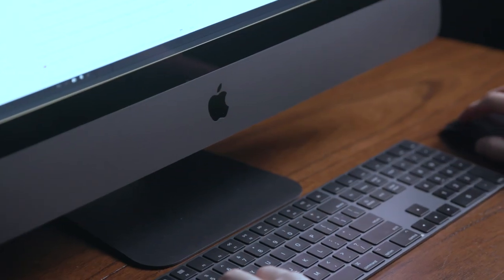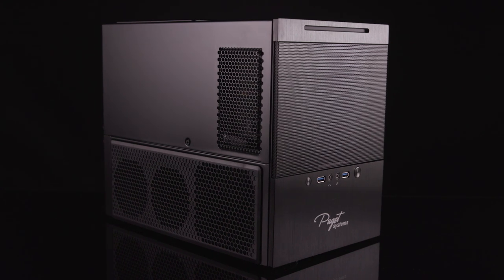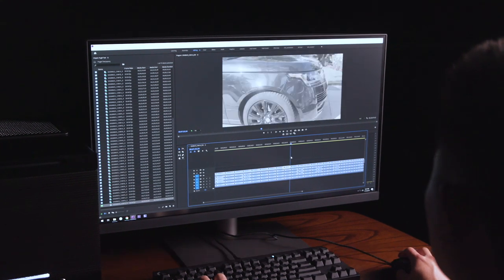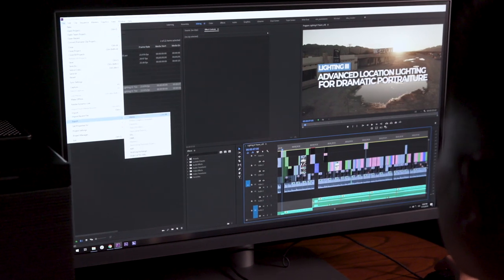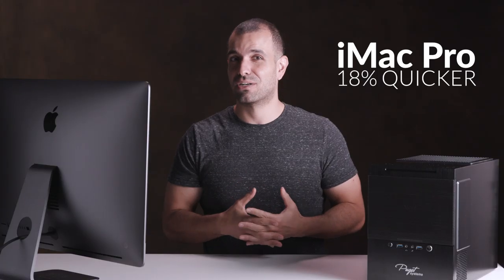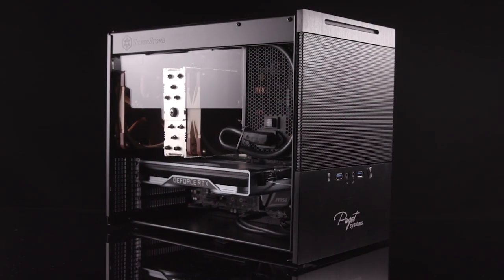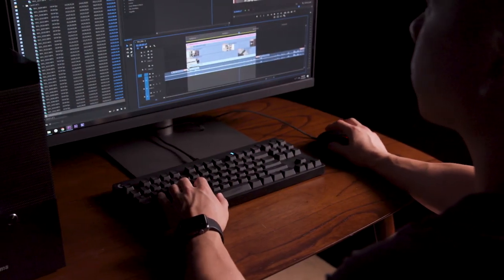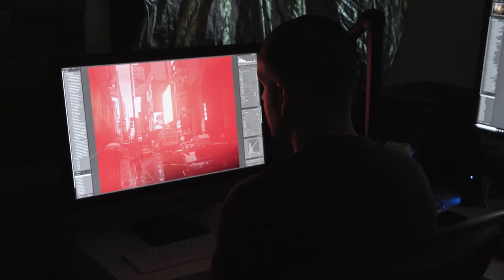$6,700 IMac Pro Vs $5,700 Custom PC: Adobe Premiere Performance Test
We wanted to compare the performance of Adobe Premiere Pro with two similarly priced, high-end computers: the 2019 iMac Pro and a custom build from Puget Systems. Does this finally put an end to the debate of which is the best desktop computer for video editing?